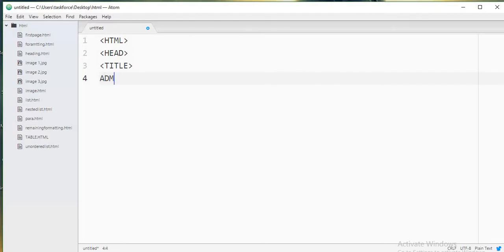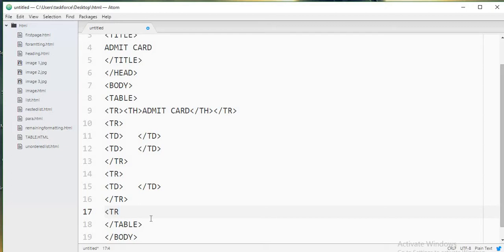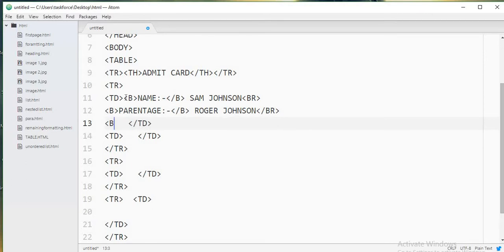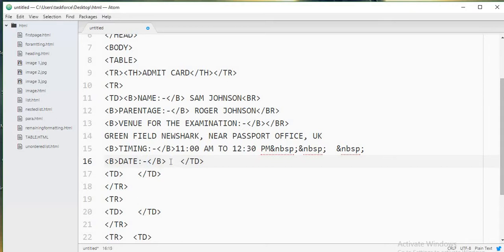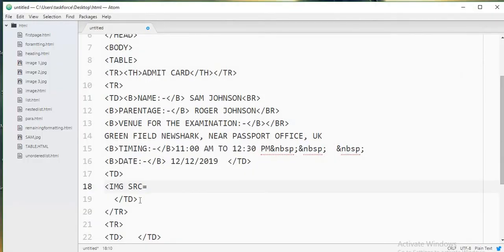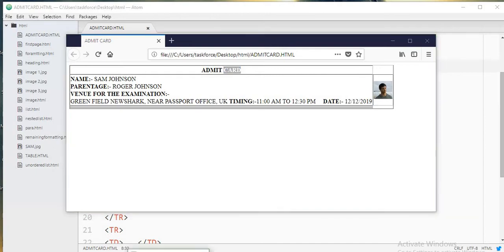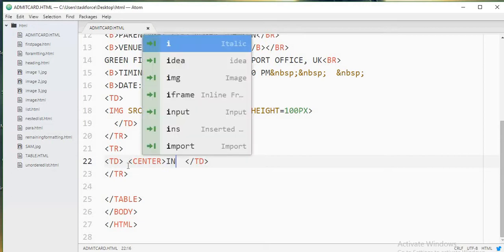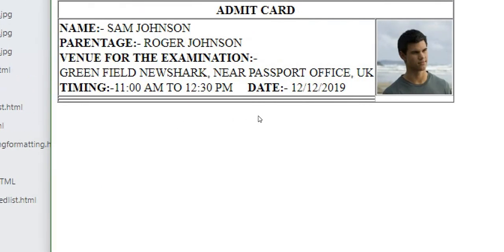HTML 5.0: TABLE TAG, CREATE ADMIT CARD USING TABLE TAG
In this tutorial we are going to built admit card using table tags